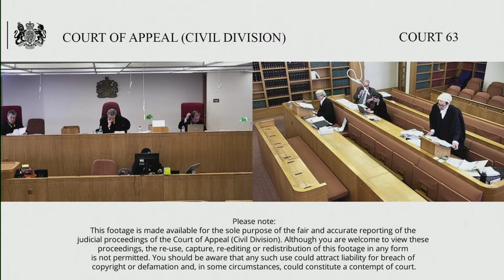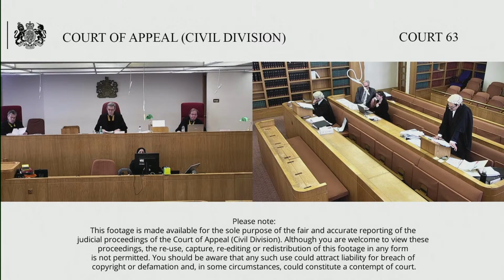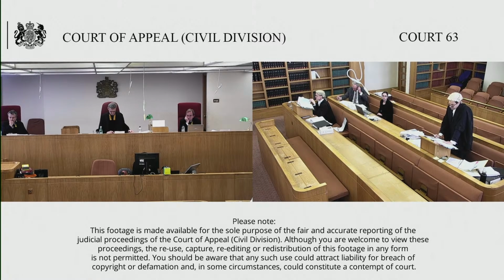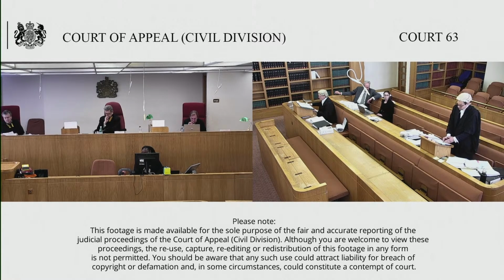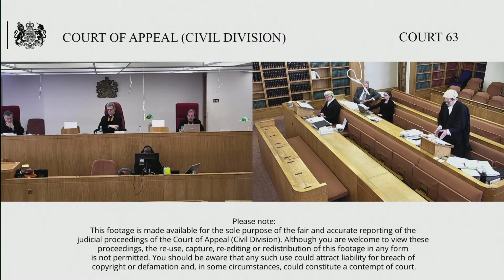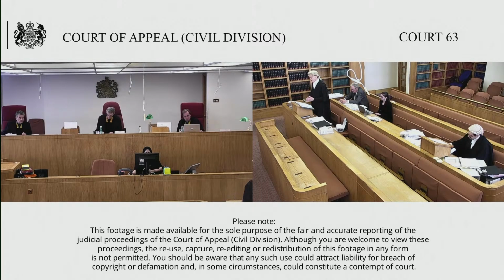Corbett (claimant/appellant) v Cornwall Council (defendant/respondent) & anr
Before The Senior President of Tribunals
Lord Justice Moylan
Lord Justice Stuart-Smith

By Appellant’s notice filed on 30th June 2021, the appellant appeals the order of Mrs Justice Jefford dated 17th June 2021 dismissing the claim for judicial review.

The appellant’s claim for judicial review related to a decision of the council to grant planning permission to the interested party, for the construction of a single dwelling house and garage within the curtilage of her property.